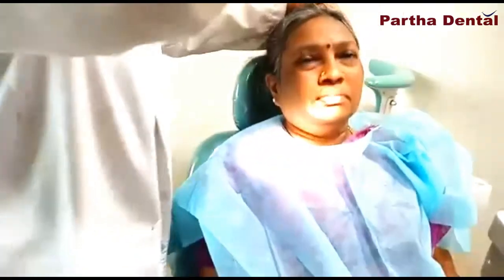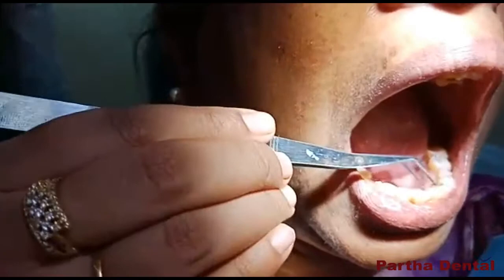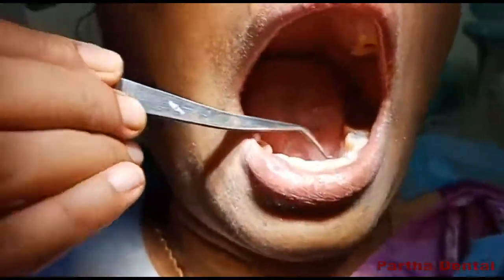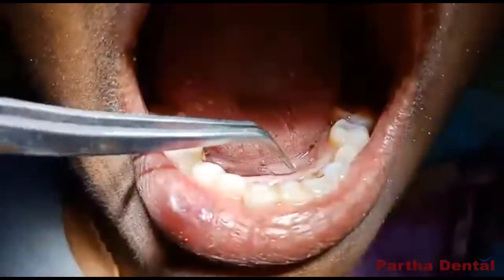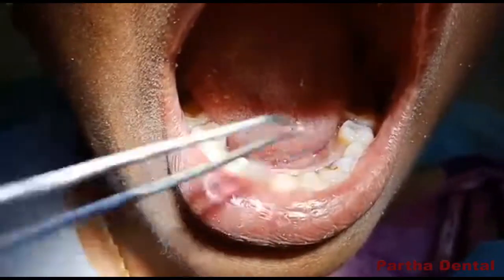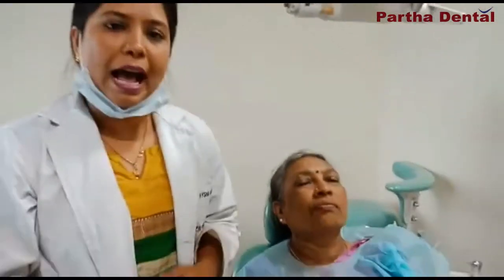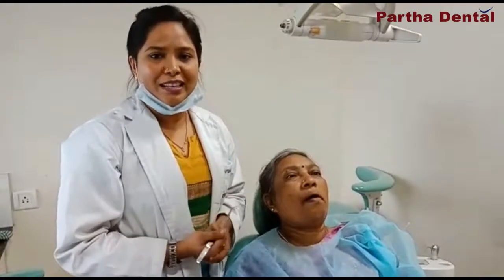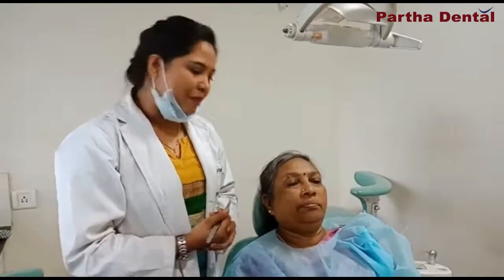Can you eat or drink before having a tooth extraction? II Partha Dental II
In the event that you have been booked to have general anesthesia for your medical procedure it is basic that you don't eat or drink anything for 8 hours before medical procedure.Try not to smoke or ingest mixed refreshments for no less than 8 hours preceding medical procedure. It would be ideal if you brush your teeth before your arrangement.